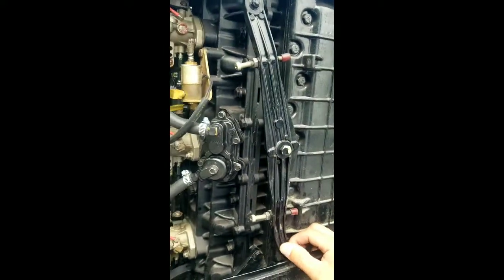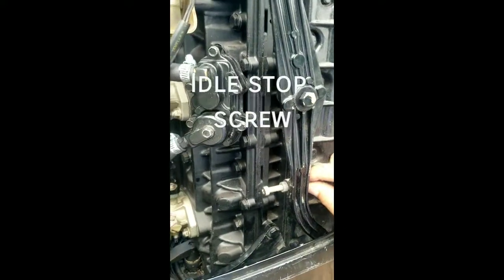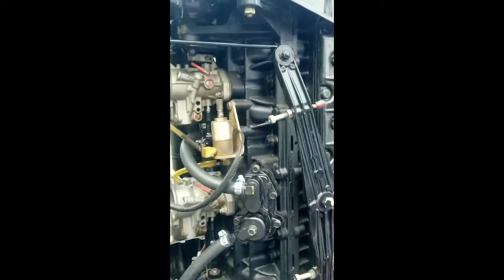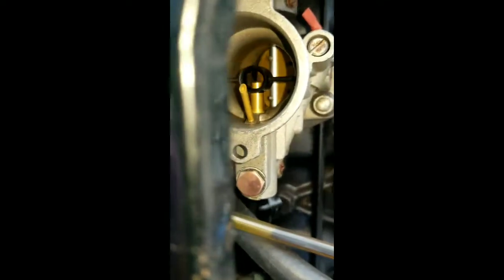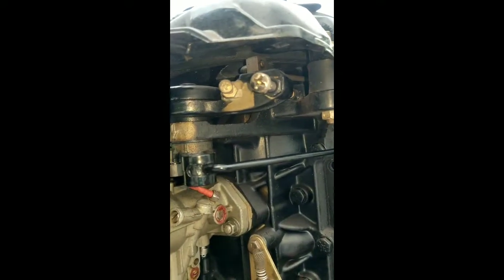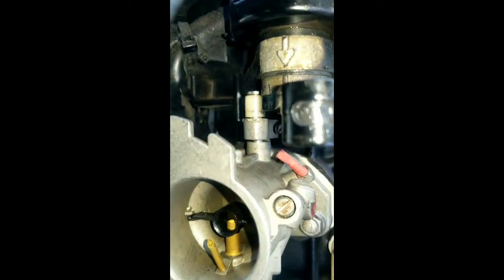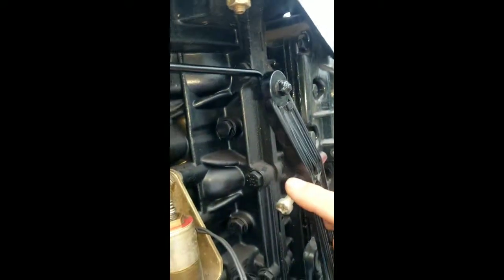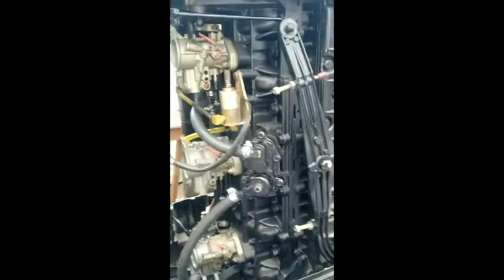Mercury Outboard Adi Stop Screws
Quick vid on ADI stop screws and how they function in terms of their effects on timing. A slight gap to barely touching the carb cluster with the roller cam is ideal to allow the timing to advance prior to the carbs cracking open.

Note: I remove Idle Stabilizers if installed